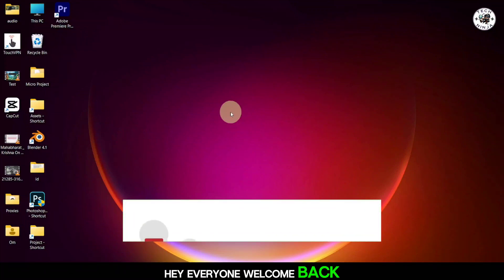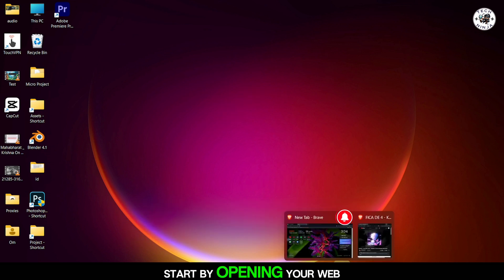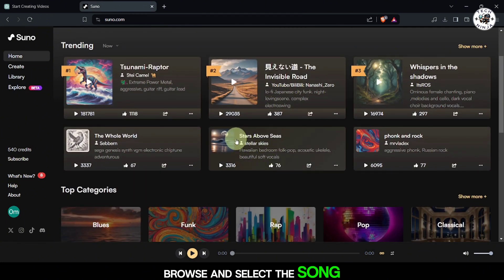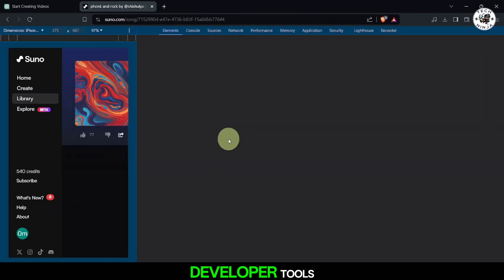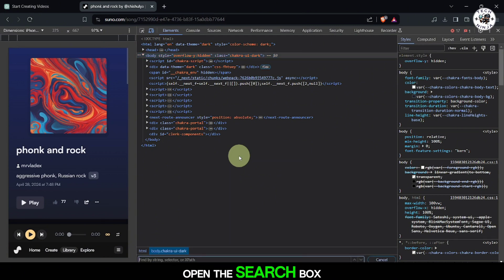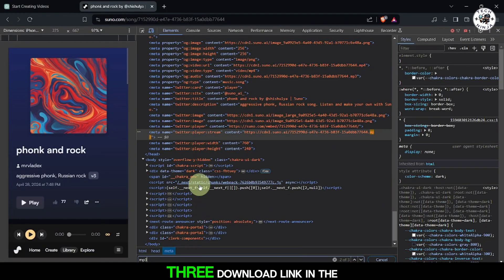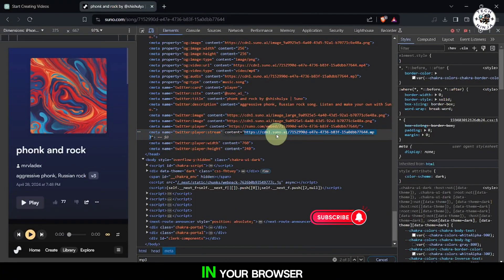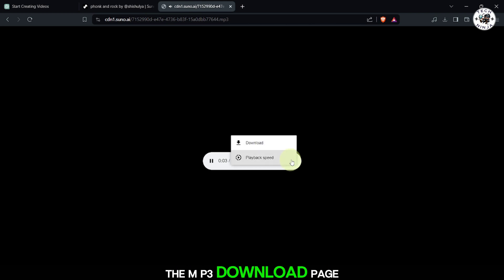Download Others Song from Suno AI (100% Working) | Download Your Favourite Song from Suno AI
Download Others Song from Suno AI (100% Working) sunoai | Download your favourite song.

Unlock the power of Suno AI for seamless others song downloads with this comprehensive tutorial! In just a few simple steps, learn how to effortlessly download your favorite songs from Suno AI's vast library. From navigating the user-friendly interface to selecting high-quality audio formats, we'll walk you through everything you need to know to access your desired tracks hassle-free. Say goodbye to complicated download processes – with Suno AI, enjoying your favorite music has never been easier. Watch now and elevate your listening experience to the next level!

Timestamp:-
0:00 Intro
0:09 How To Download Others Song from Suno AI

"Hey everyone, welcome back! Today, I'll guide you through a 100% working method to download songs from Suno AI. Let's dive right in!"

Step 1: Open Your Browser and Access Suno AI
"Start by opening your web browser and navigating to the Suno AI website."

Step 2: Choose the Song to Download
"Once on the Suno AI website, browse and select the song you want to download."

Step 3: Open Developer Tools
"To access the song's download link, press the 'F12' key on your keyboard to open the developer tools."

Step 4: Search for MP3 Link
"In the developer tools window, press 'Ctrl+F' to open the search box, then type 'mp3' and hit 'Enter' to search for the MP3 download link."

Step 5: Copy the MP3 Link
"Once you locate the MP3 download link in the developer tools, right-click on it and select 'Copy' to copy the link."

Step 6: Open New Tab and Paste the Link
"Next, open a new tab in your browser and paste the copied MP3 download link into the address bar."

Step 7: Download the Song
"After pasting the link, press 'Enter' to navigate to the MP3 download page. You'll then see an option to download the song. Click on it to start the download."

Step 8: Verify Downloaded Song
"Once the download is complete, locate the downloaded MP3 file on your device. Verify that the downloaded song matches your expectations and plays correctly."

"Congratulations! You've successfully downloaded a song from Suno AI using this 100% working method.